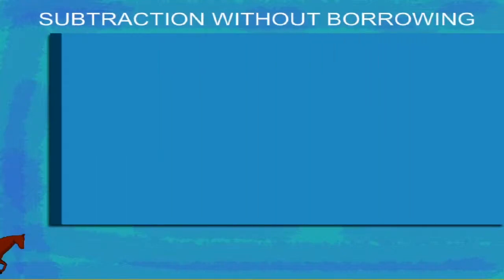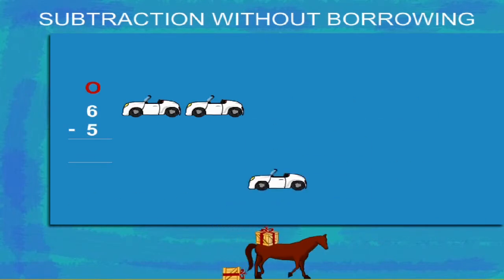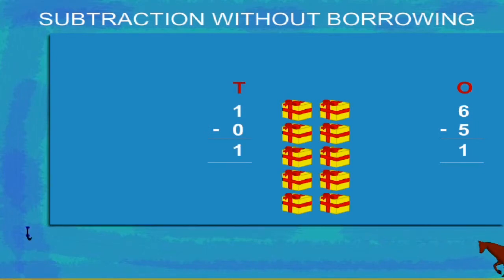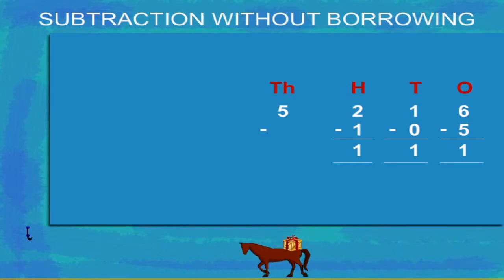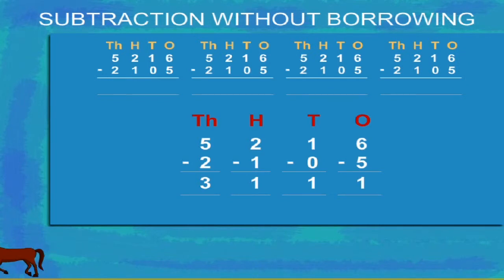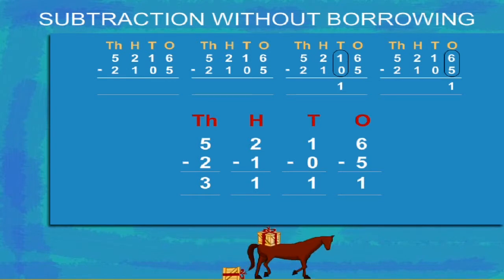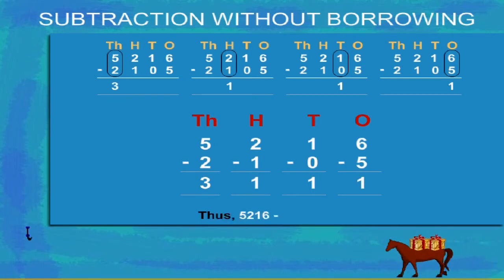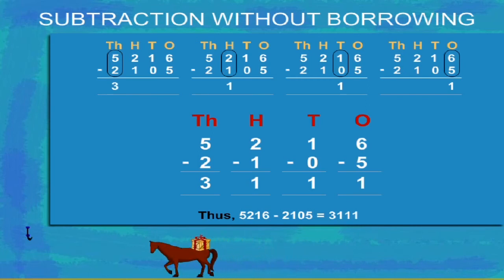unit 3 book 3 maths